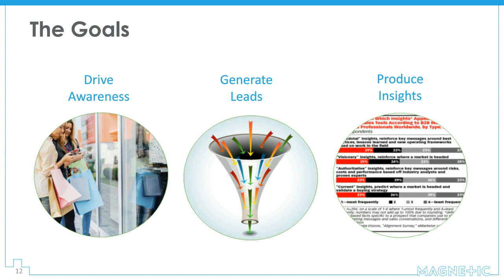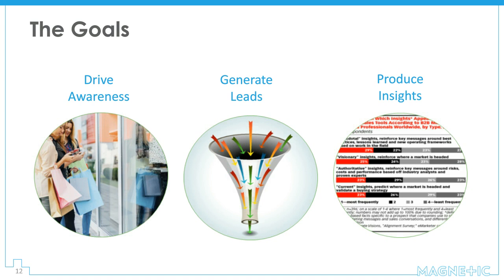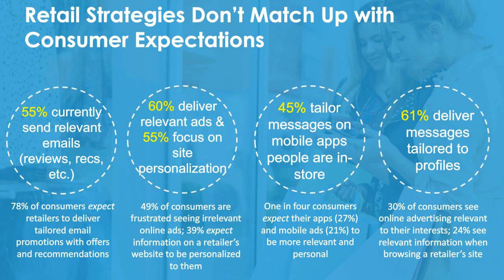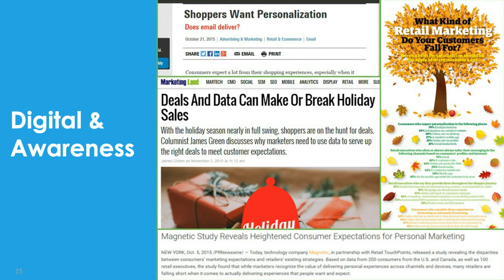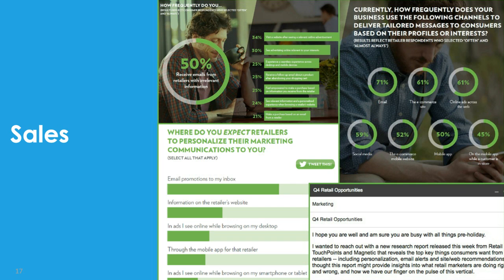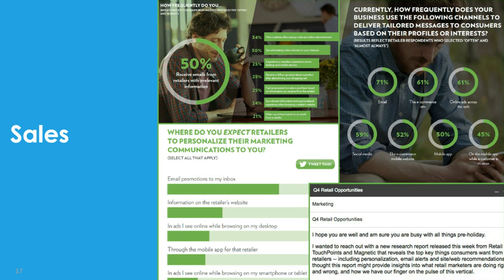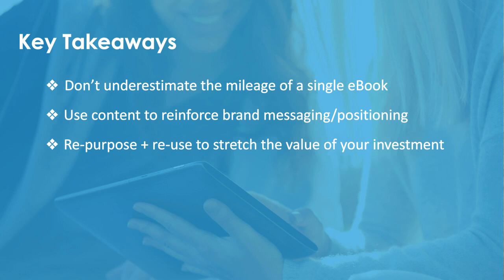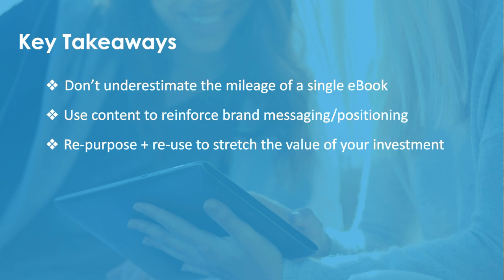Killer Content Series: How to Turn Research Data Into a Content Arsenal